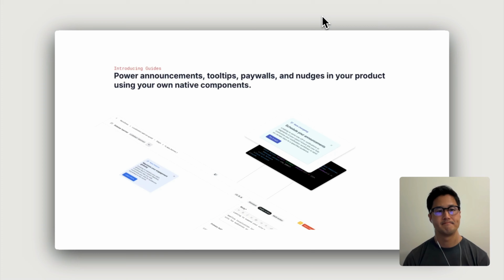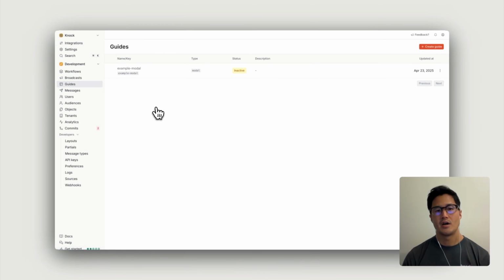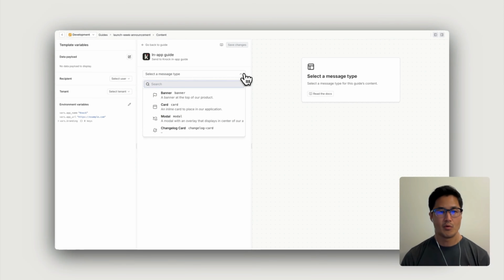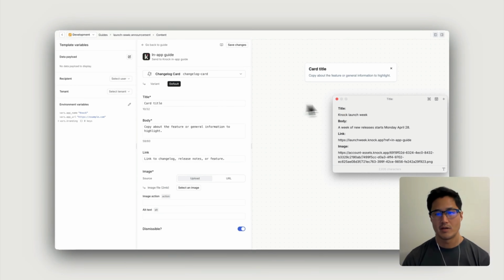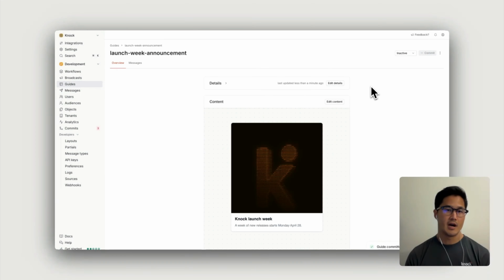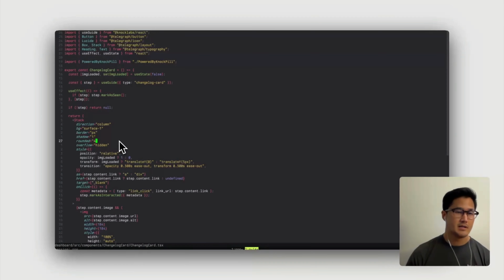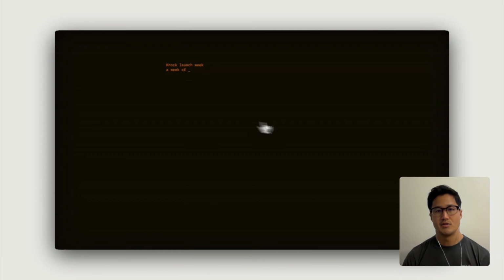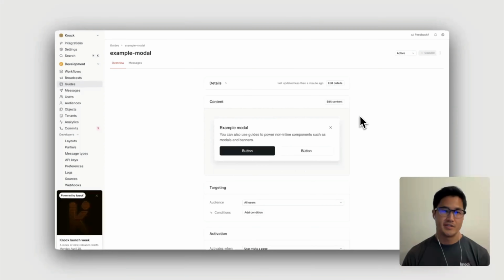Introducing guides | Knock launch week 2025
Guides enable you to power in-product messaging, everything from paywalls and badges, to one-time announcements and banners, using your own native components.

With guides, your engineering team gets complete control over in-product messages and how they’re rendered in your product, while your product and marketing teams get the ability to draft, A/B test, and manage all your native in-product content.

Here are a few reasons why we think guides will help product and engineering teams:

- Goodbye script. Hello Component: Unlike legacy in-app messaging tools that inject JavaScript agents and slow down your app, Knock guides integrate directly with your React, Vue, or Angular components. No performance penalties. No UI jank. Complete design system compliance.
- Self-service for PMs and marketers: With guides, product and marketing teams need the ability to draft content, target recipients, and configure message activation in a self-service way, without needing to worry about introducing breaking changes in the frontend.
- Built-in analytics and observability: Guides automatically track delivery and engagement metrics. You can understand how many users are seeing, interacting with, and archiving your in-app guides. We make it easy to deliver that data where you need it, whether that’s your data warehouse or CDPs such as Segment or Amplitude.

We believe in a future for the internet where software teams can ship in-app messaging that powers adoption, growth, and retention, without having to compromise on performance, web vitals, and content layout shift.